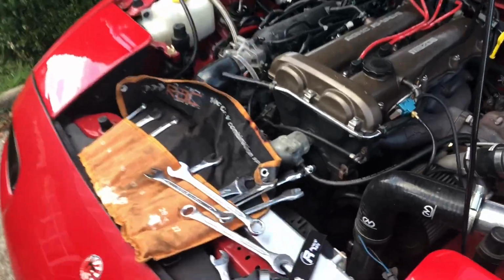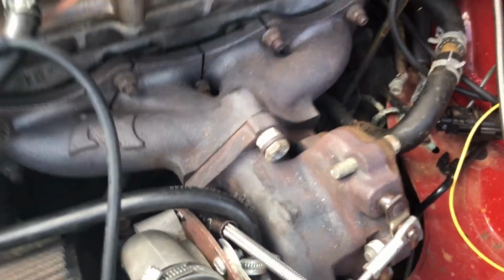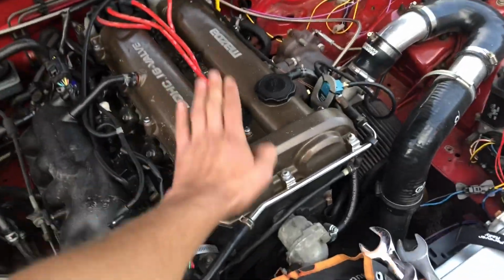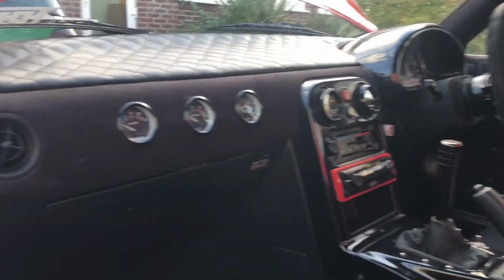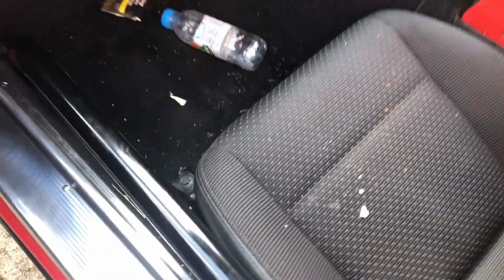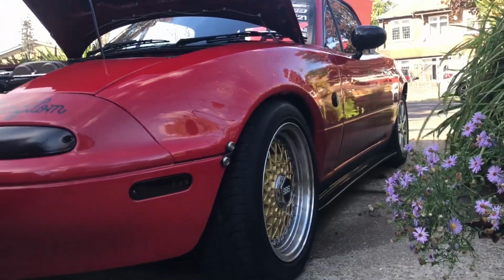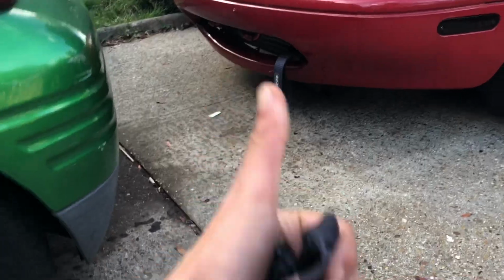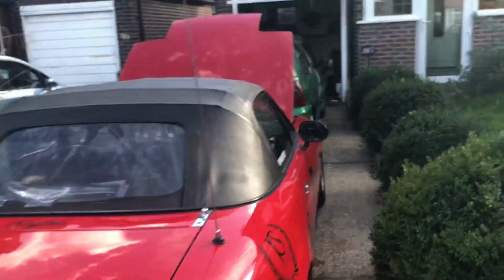THE REBUILD - PROJECT UPDATE ✅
What is too come on my turbo mx5? Big power? Bodywork? Big turbo? I give a few spoilers on what’s to come over the next few months in preparation for next show season in today’s video.